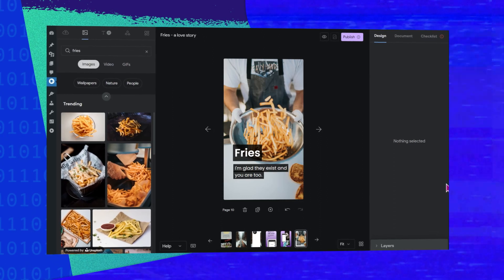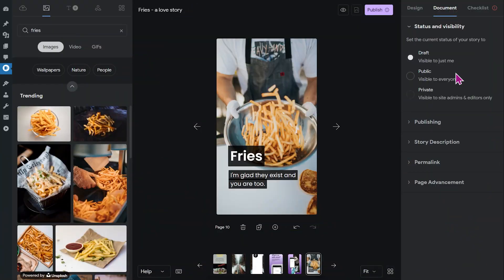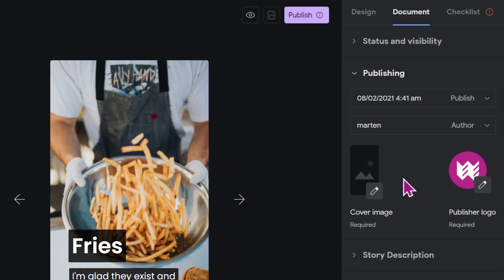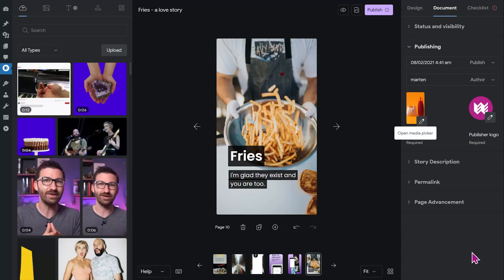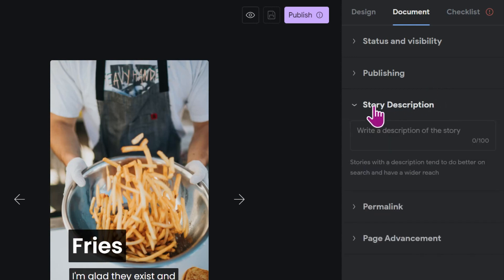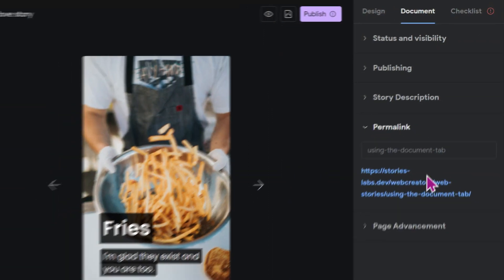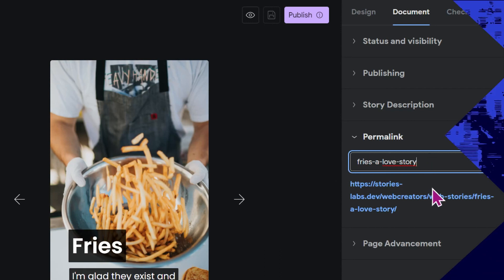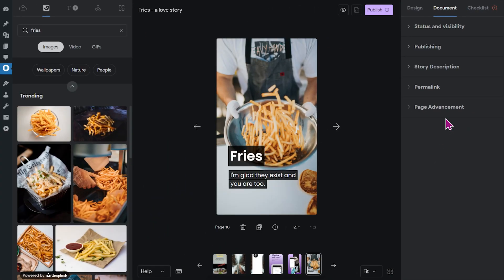The Document Tab In Web Stories For WordPress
On this episode of How to use Web Stories for WordPress, Jonathan explains how to use the document tab to set up, optimize, and publish your web stories.

00:00 Introduction
00:31 Status and visibility
00:57 Publishing
1:58 Description
2:35 Permalink
3:18 Page Advancement

The Poster Image featuring Ketchup and Fries was shot by Miguel Andrade